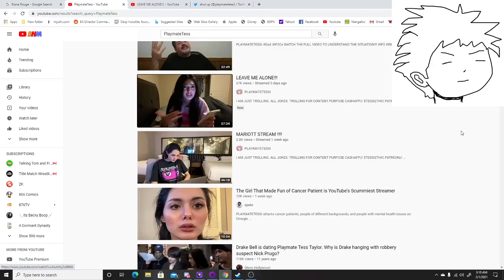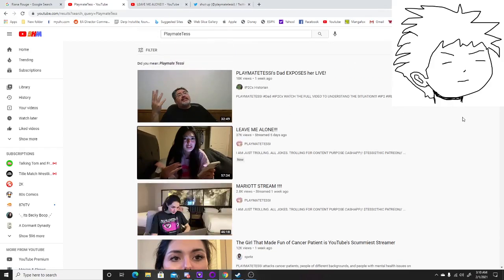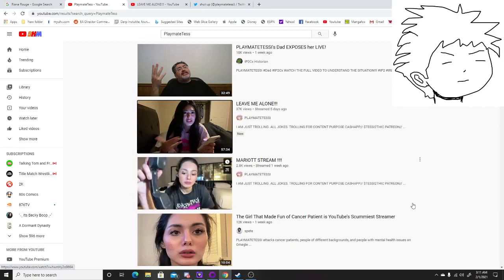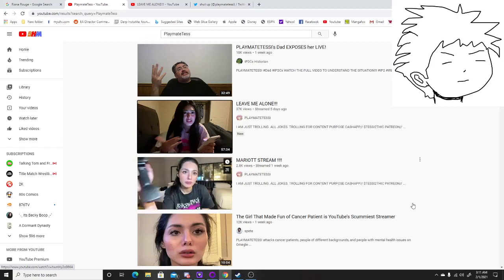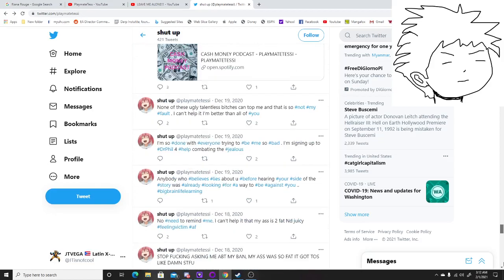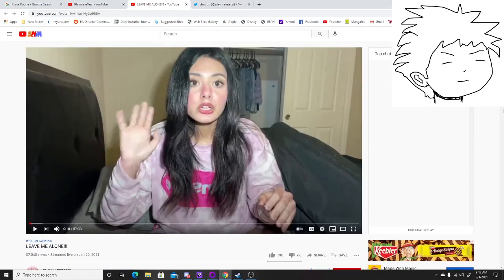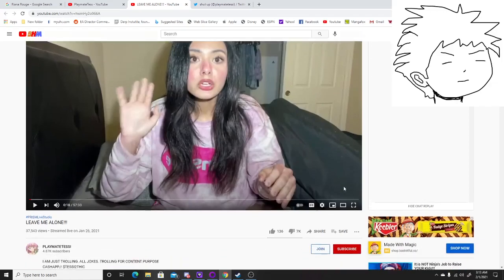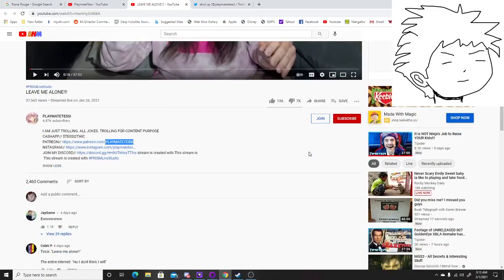Playmate Tessi Was a Troll After All